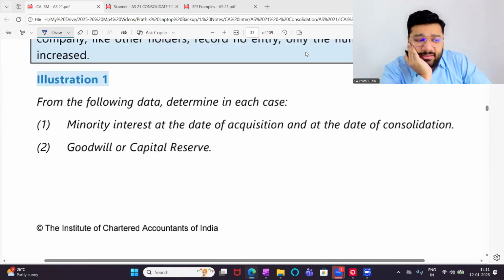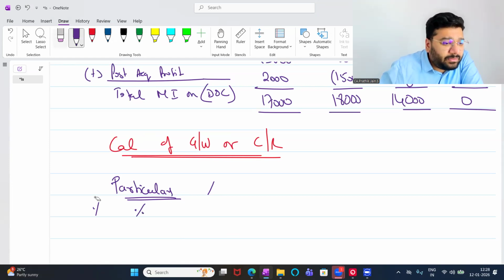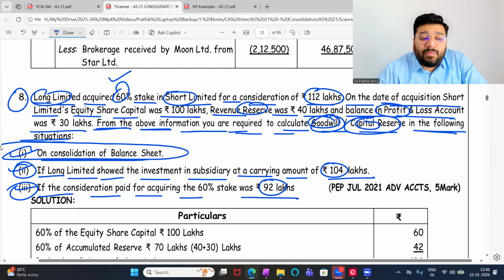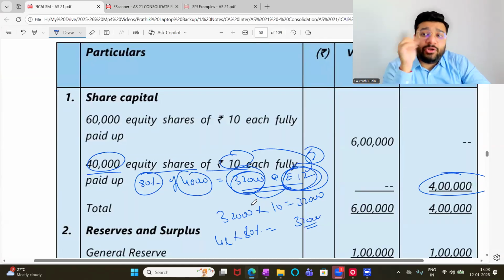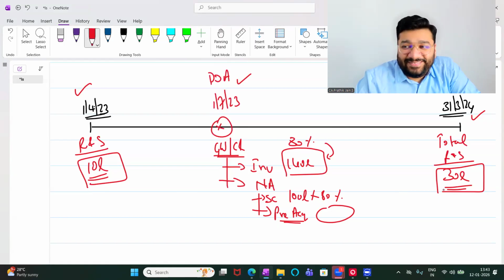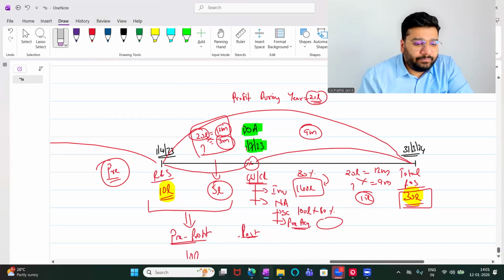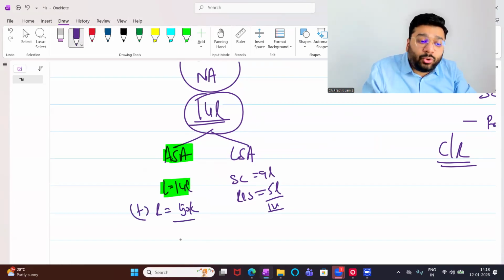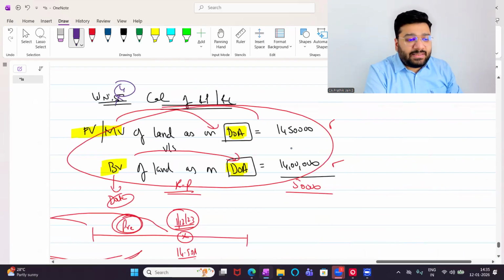Lecture 4 | Consolidated Financial Statement | AS 21 | CA Inter | Time Adjustment & Revaluation